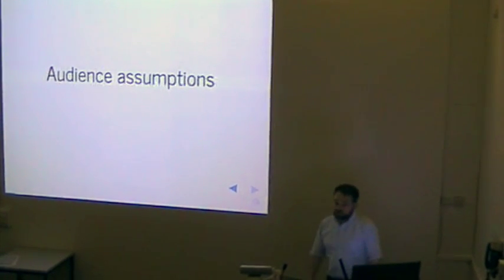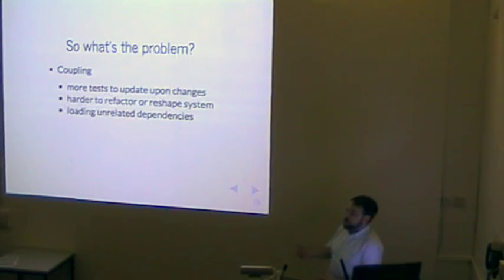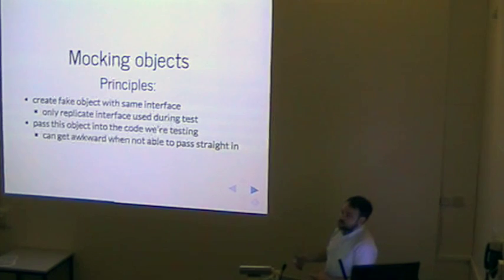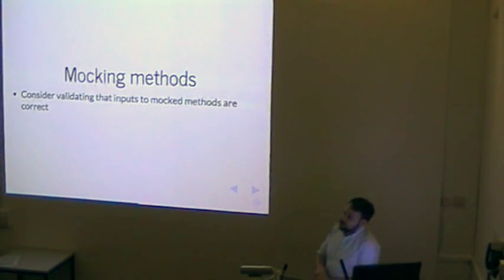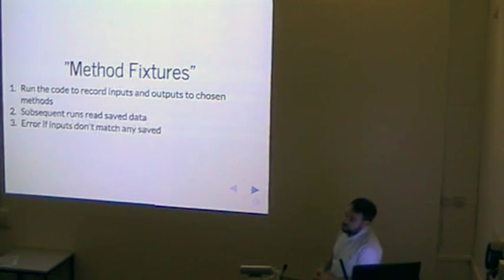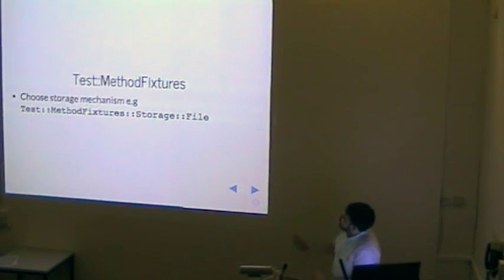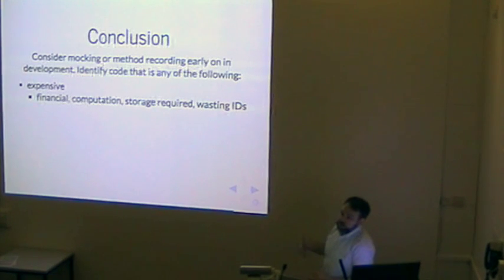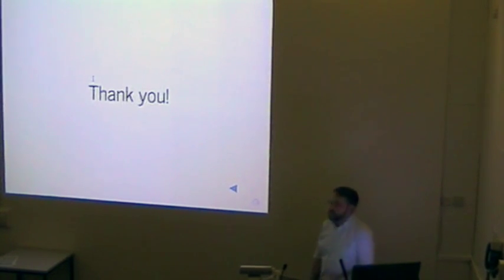LPW2015 Michael Jemmeson - ‎Making a mockery test mocking and method fixtures‎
Writing tests is hard, especially in real-world codebases with external dependencies.

Mocking methods and objects is a possible solution to problems in testing, but how and when is it a good idea?
When is mocking not a good idea and is extensive mocking actually helping create useful tests?

What's on CPAN to help us write tests with mocking. Are there alternatives to mocking?

Introduces Test::MethodFixtures as food-for-thought about how we could test externalities.